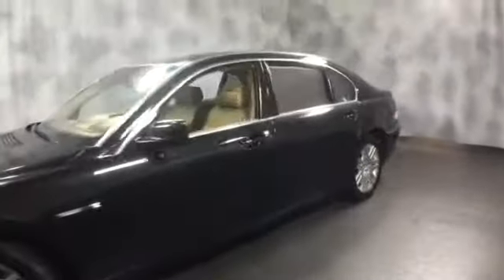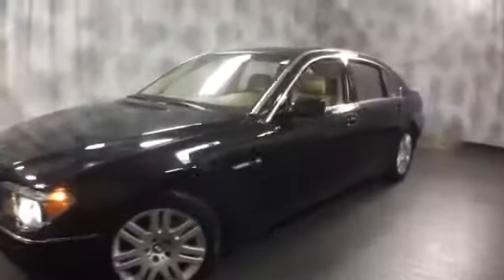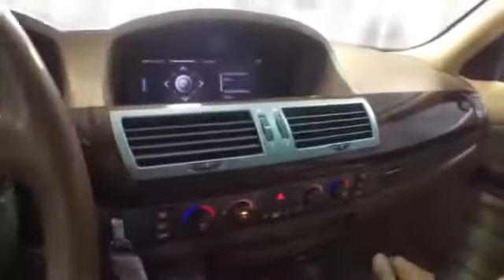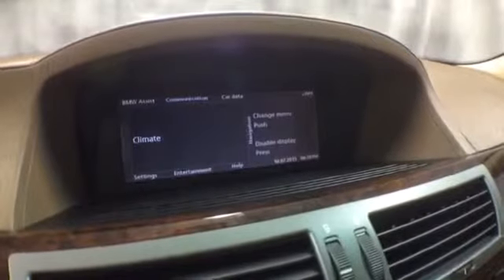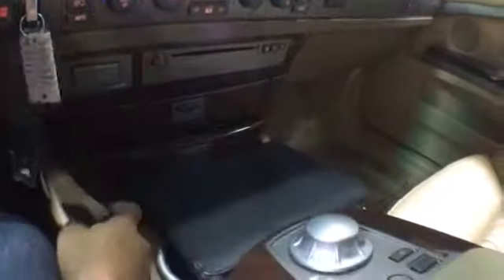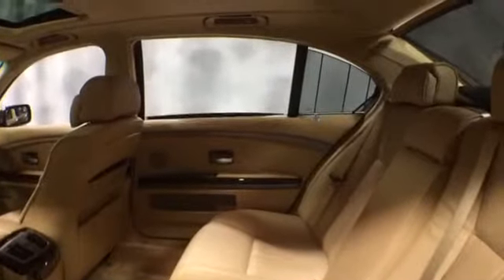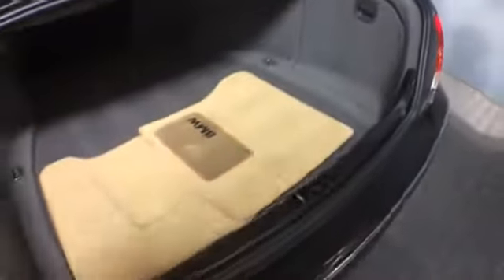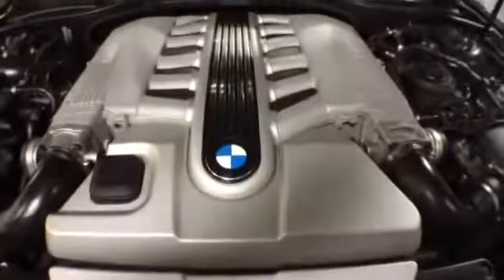2004 BMW 7-series | McGrath Lexus of Westmont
2004 BMW 7-series  | McGrath Lexus of Westmont